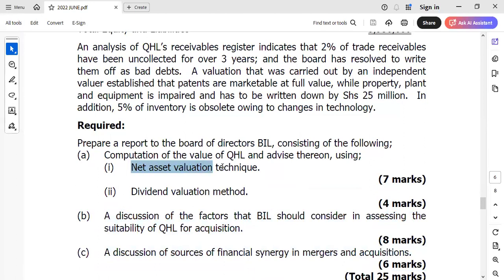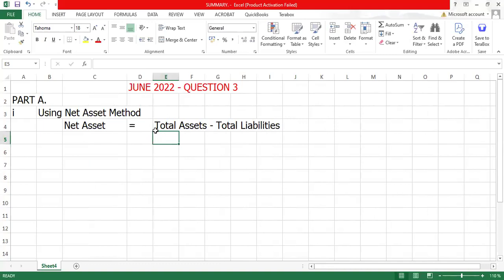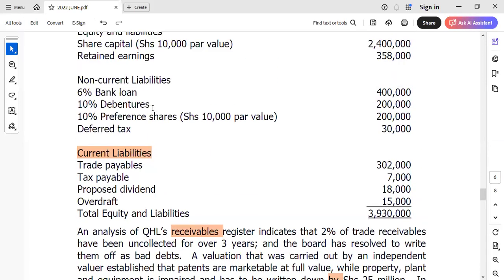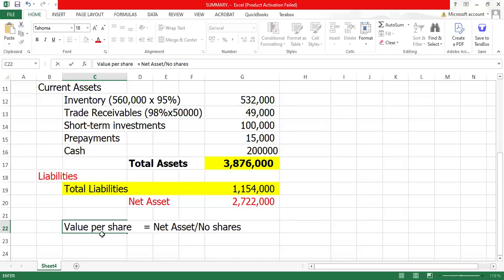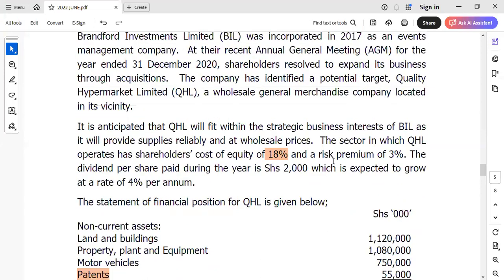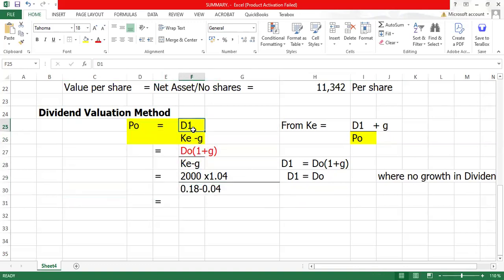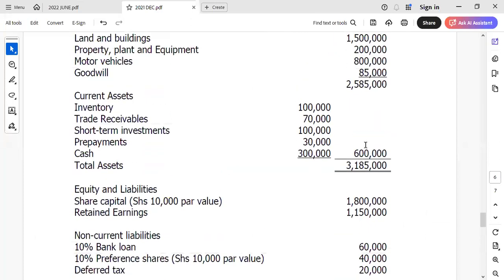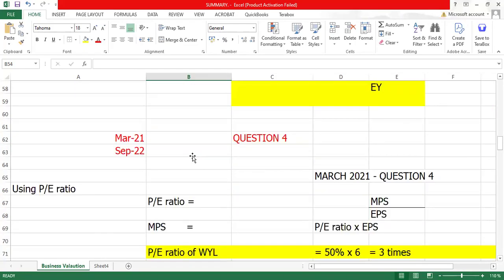Business Valuation TECHNIQUES Explained with CPA Questions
Master Business Valuation with this in-depth video, where we explain the Net Asset Valuation Method and the Dividend Growth Model using CPA past paper questions.

In this tutorial, you will learn:
✅ How the Net Asset Valuation method works and when to use it
✅ Steps to apply the Dividend Growth Model in valuing a business
✅ CPA exam-style question solved step-by-step

🧠 Perfect for:
- Accounting & Finance students
- Entrepreneurs wanting to value their businesses
- Professionals preparing for valuation interviews or finance roles
- CPA, ACCA, CIMA, CFA students

Timestamps:
0:00 CPA AFM June 2022 Question 3  Solved
05:07 Using Net Asset method
23:38 Using Dividend Valuation method
36:38 CPA AFM December 2021 Question 4 solved (P/E RATIO METHOD)